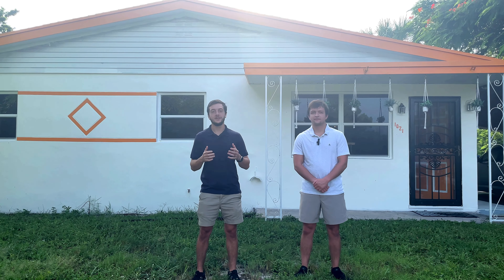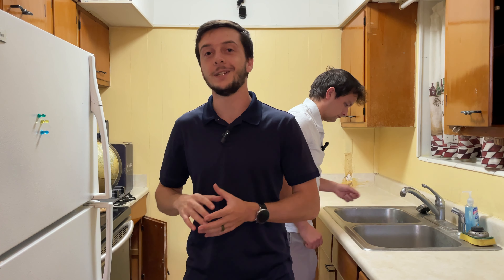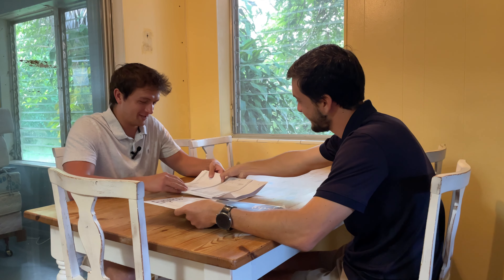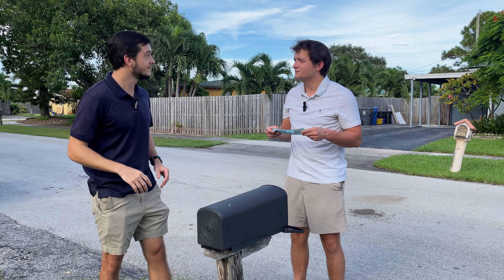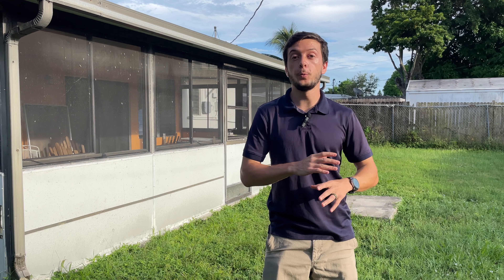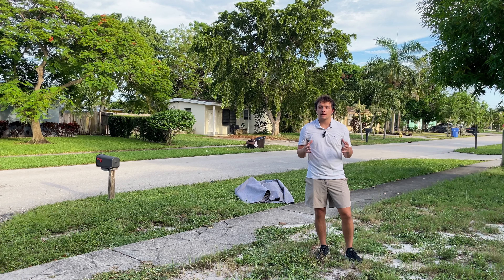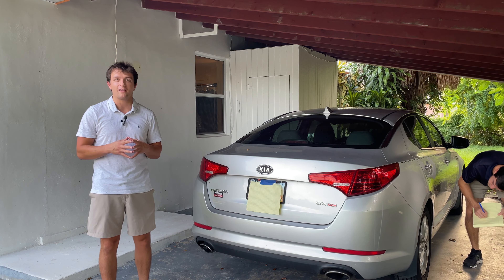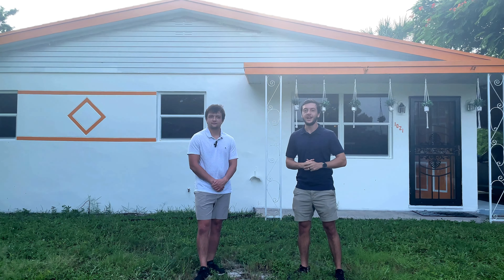The First 10 Steps to Take When Closing on a House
Are you in the process of closing on a house? This is the video for you. In this video we discuss the first steps you need to take when you're closing on a home whether it be for personal use, or as an investment. I myself just closed on a house and these are the steps I'm taking, or realizing I should have taken while I was closing. Make buying a home a little less stressful by following the steps we mention in this video.
If there's a step or piece of advice you'd like to give for closing on a house, or you're in the process of buying a home, please let us know in the comments, we love to hear from you guys.